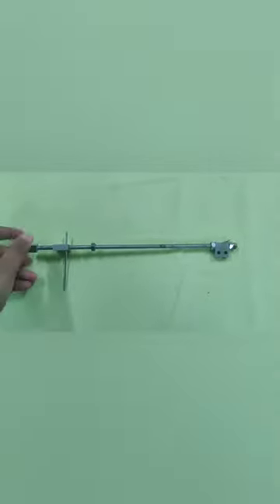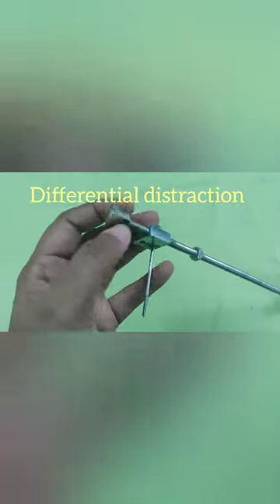jess orthopaedic clinics practical exam mbbs exfix ctev